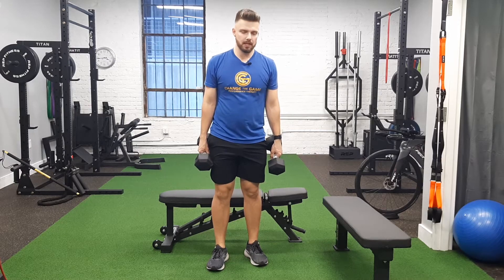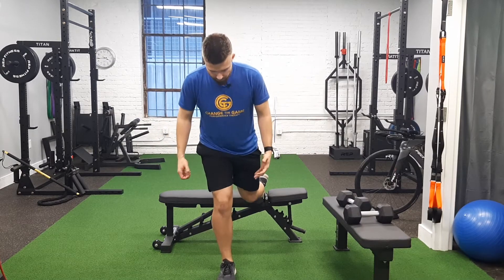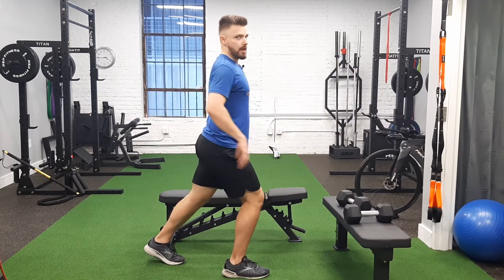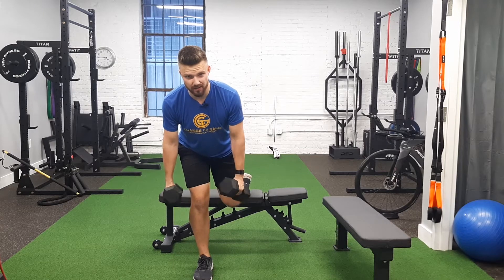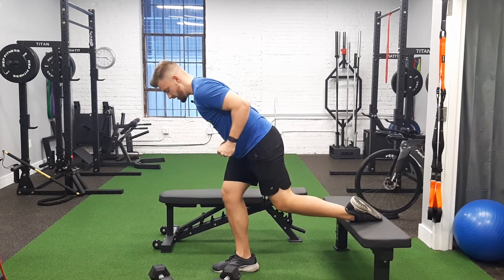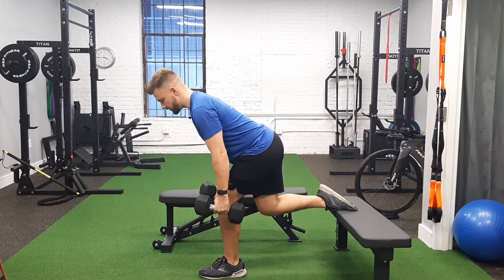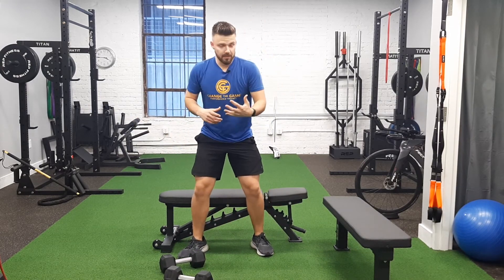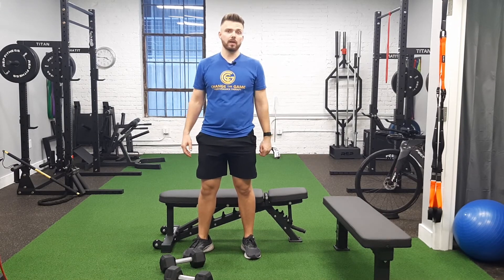Rear Foot Elevated RDL DB/KB Row